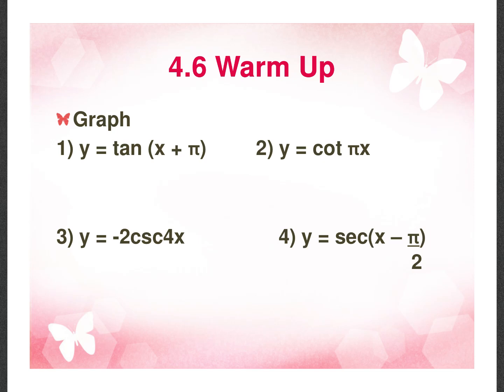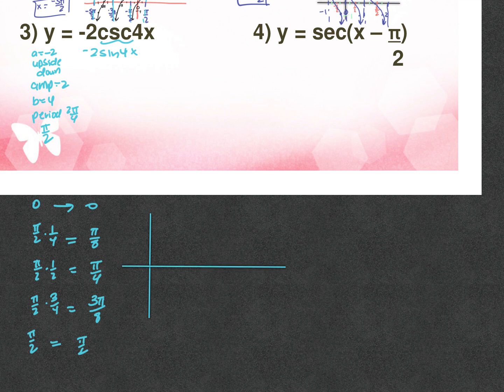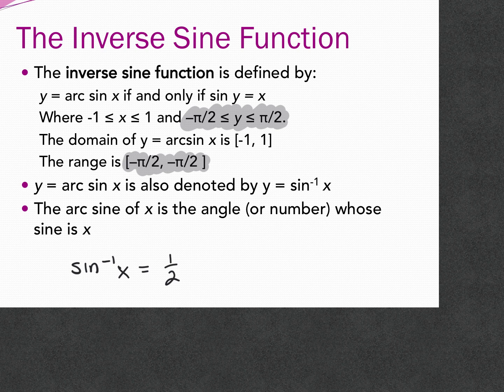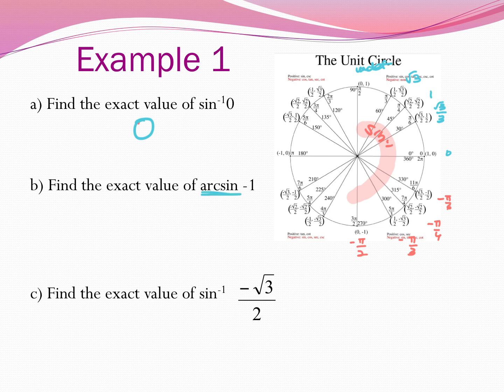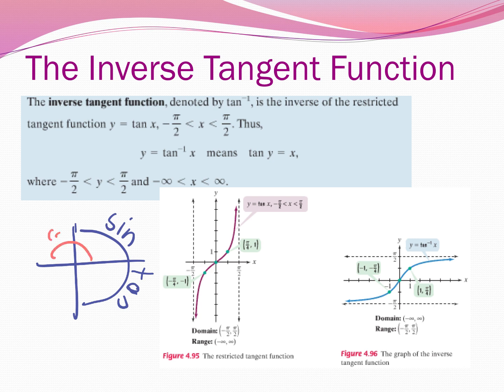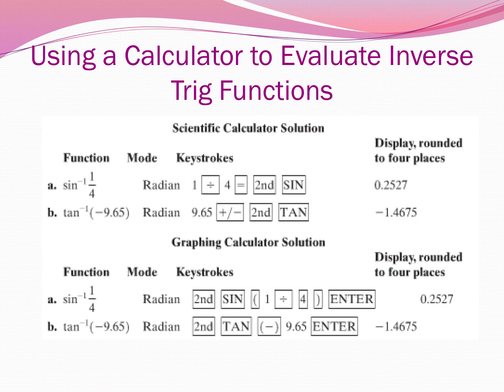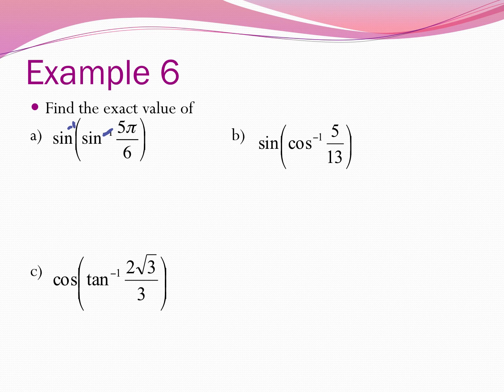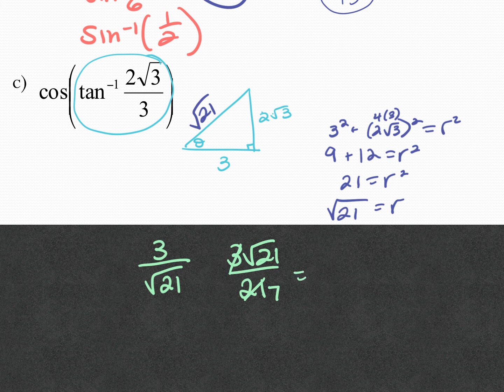11.15_4.7 Inverse Trig Functions.mp4